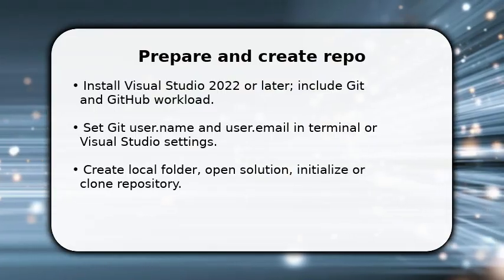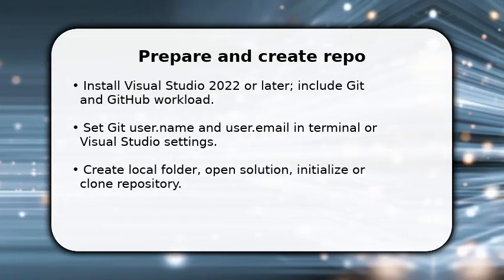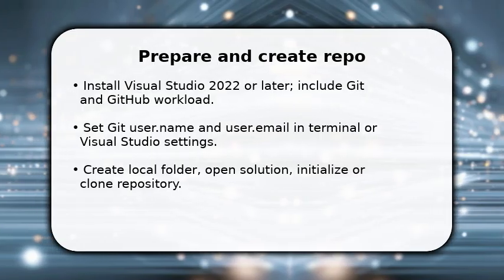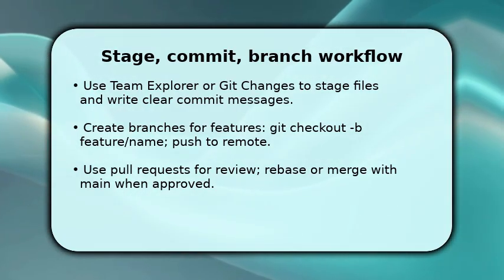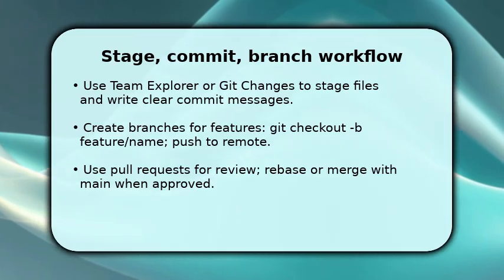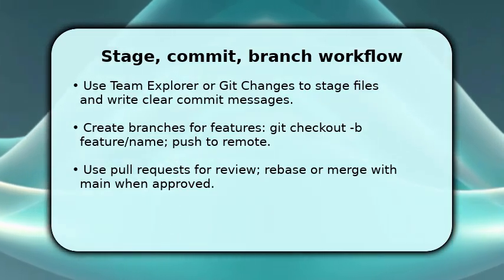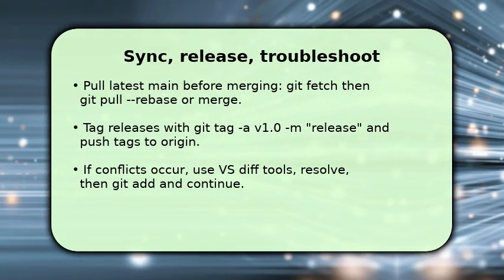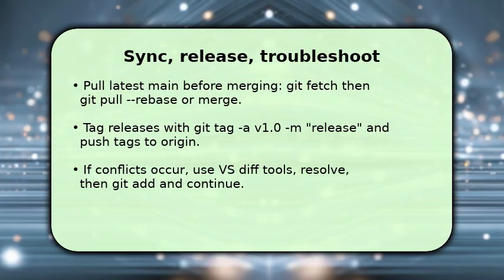How to Use Visual Studio and Git (full Guide)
Dive into the comprehensive guide on using Visual Studio alongside Git for seamless project management and version control. Learn essential tips, tricks, and best practices to enhance your development workflow.